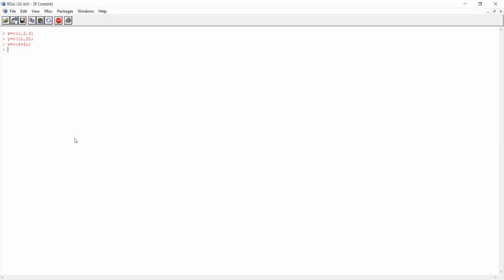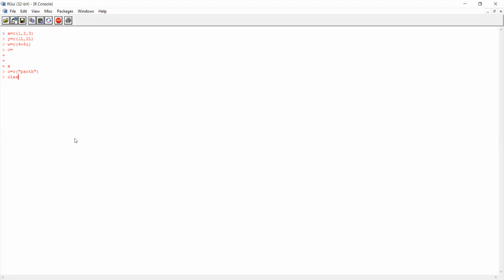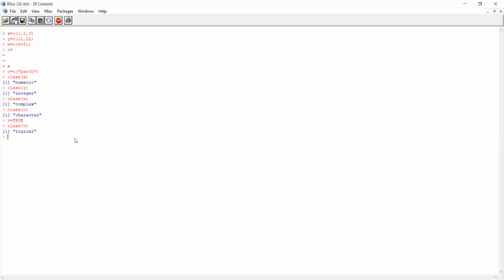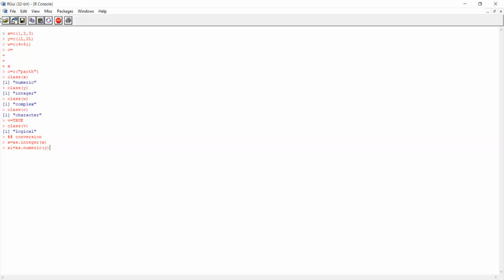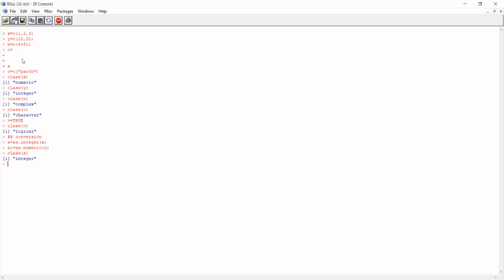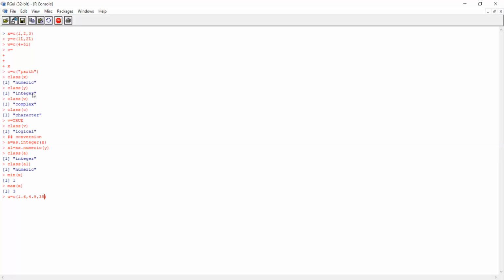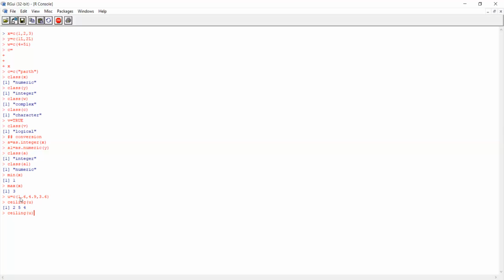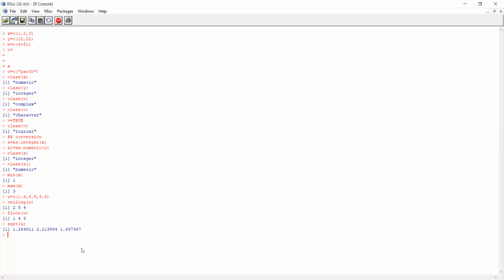performing function in R